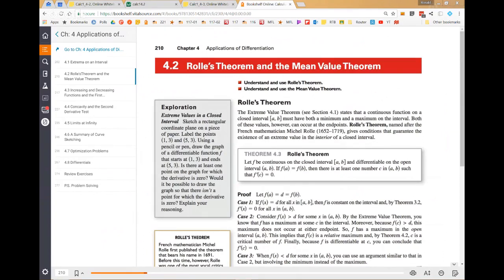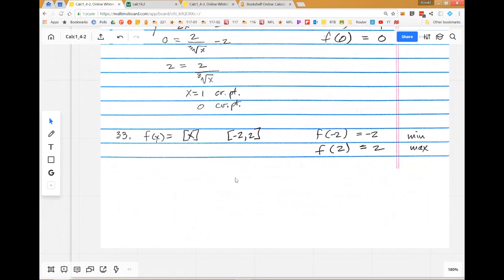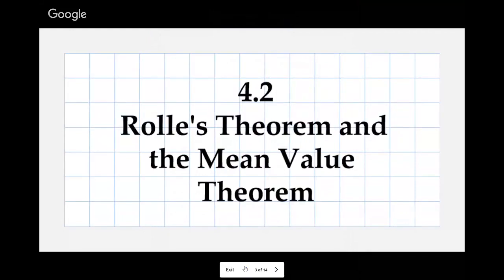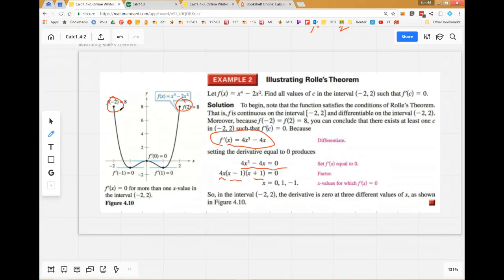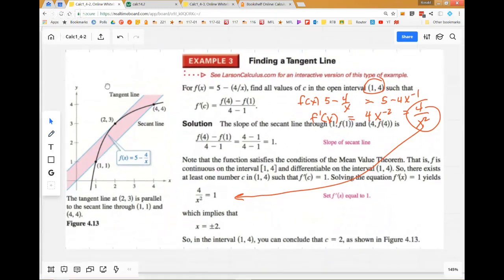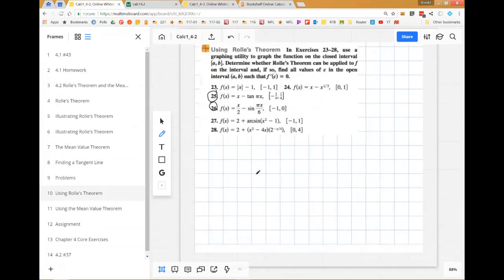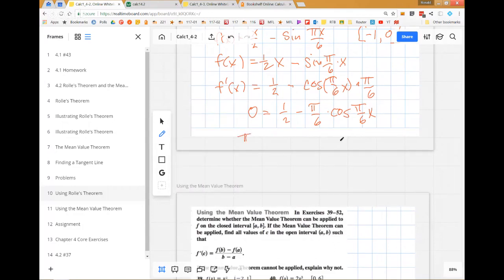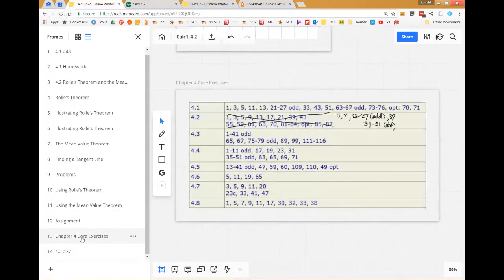WLC MAT 221: Lesson 4.2